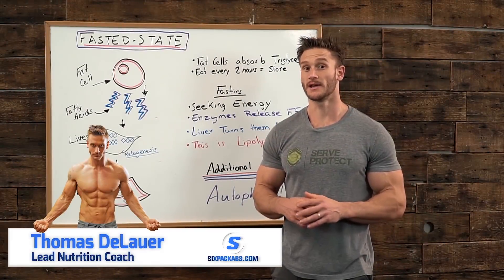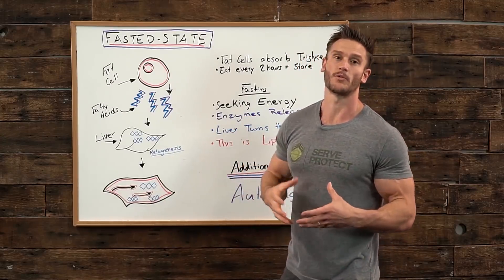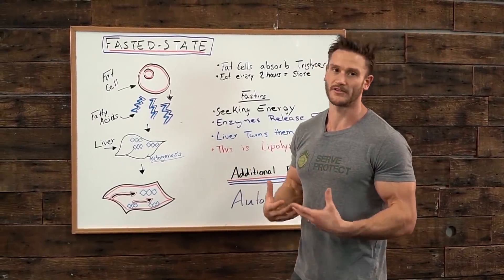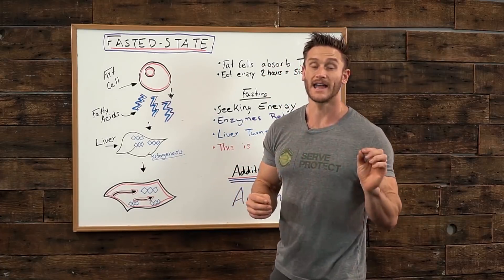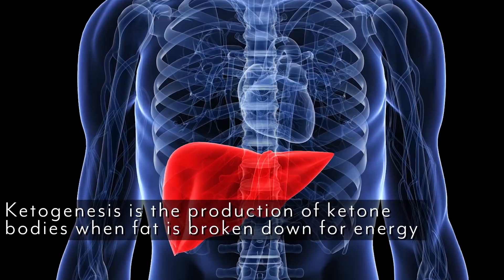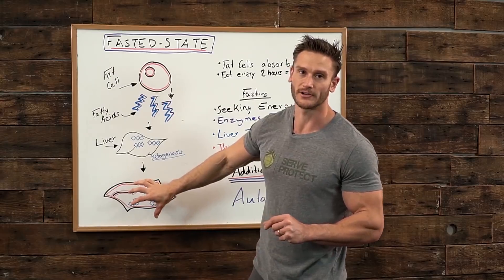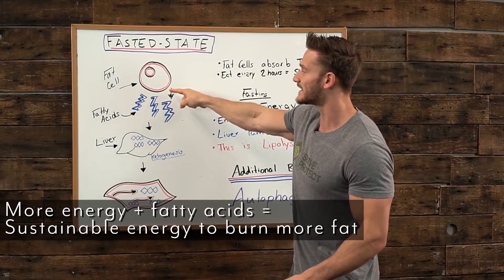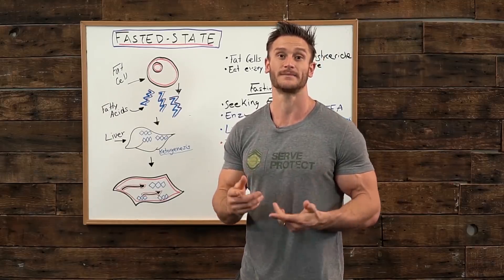How Fasting Shrinks Your Fat Cells - The Scientific Breakdown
CONTEST EXTENDED! - polls to vote will open March 3rd, 2018.

So, in yesterday's video, I told you guys I'm doing a week-long video series of the very, very basic components of intermittent fasting.

This is all part of my 30-Day Transformation Challenge for Science Based Six Pack that's about to begin.

Starting now, if you sign up for my Science Based Six Pack Program, you get to join the 30-Day Transformation Challenge.

Here's what you can win:

1st Place - $1,000 and a trip to California to train with me or a trip to Texas to train with me.
2nd Place - $750
3rd Place - $500

Now, we want to make this fair, so as I mentioned, we're going to be having an open, public voting system.

Today, I'm talking about what happens to a fat cell when your body is in a fasted state. Let's get right to it:

What happens to a fat cell when you're eating the standard breakfast, lunch, and dinner schedule:
1:00 - Triglycerides are formed from various things but primarily food and especially carbs.
1:38 - Your insulin spikes every time you eat, allowing triglycerides to enter the fat cell.
1:45 - Eating every 2 hours puts your body in an absorptive phase.

What happens to a fat cell when you're fasting:
2:40 - Lipase releases fatty acids from the fat cell.
3:46 - Ketogenesis is the production of ketone bodies when fat is broken down for energy.
5:10 - Autophagy is the body's natural recycling process of old and dead cells.
5:46 - More energy + fatty acids = sustainable energy to burn more fat.

So, in honor of intermittent fasting and this process we've gone over, I'm challenging you to join my 30-Day Science Based Six Pack Transformation Challenge.

By signing up today, you automatically win! Because each participant who enters gets a choice of a supplement provided from SixPackAbs.com for free.

Again...1st Place - $1,000 and a trip to California to train with me or a trip to Texas to train with me.

2nd Place - $750
3rd Place - $500

The best part of this all is you will be choosing the winners! An online voting poll will be opening up after the close of this challenge for you to pick the top 3 transformations.

Don't forget to: Like, Share, & Subscribe to SixPackAbs.com, because all week I'm bringing you more intermittent fasting videos and how you can get on the fast track to the 30-Day Transformation Challenge.

I'll See You Tomorrow,
Thomas

Sign Up For The Science Based Six Pack Transformation Challenge Now